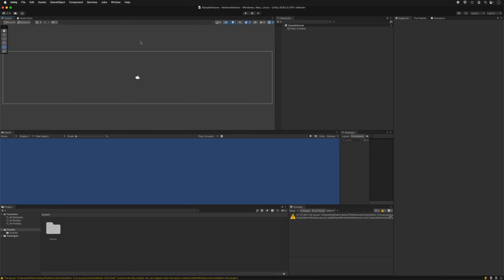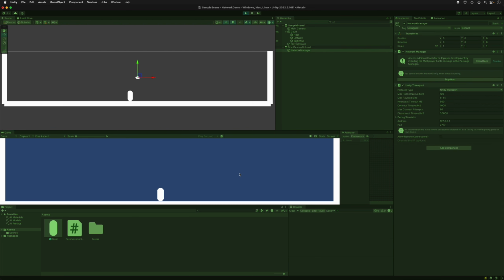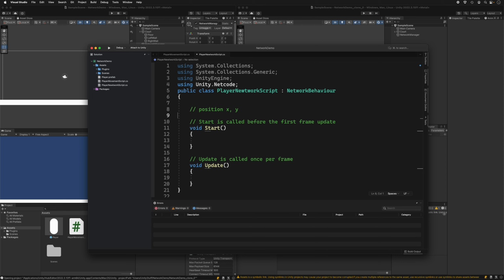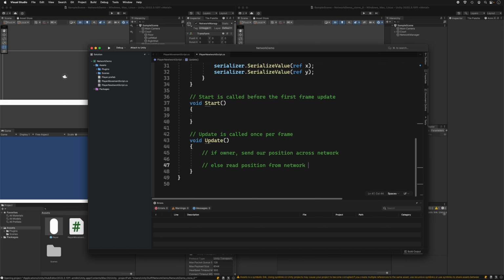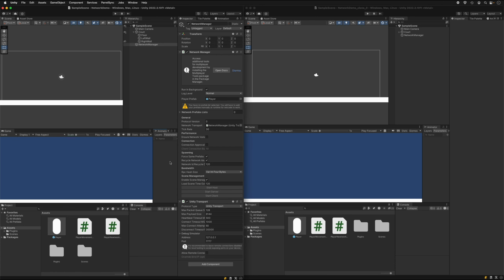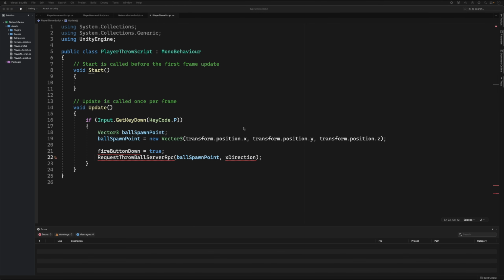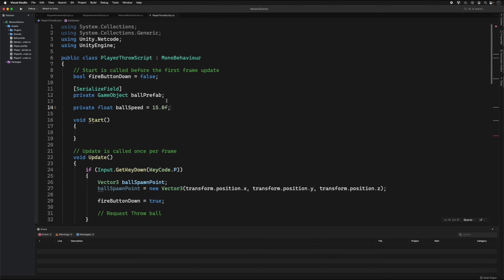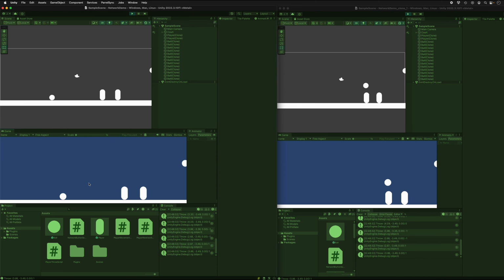(Unity Series Part 10) Unity Tutorial: Networking and Net Code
👋 Welcome to this comprehensive yet quick Unity tutorial where you'll learn how to use the unity Networking and Net Code
Whether you're a beginner looking to start your game development journey or a pro seeking a quick refresher, this video has you covered.